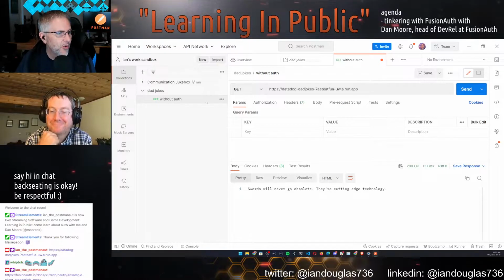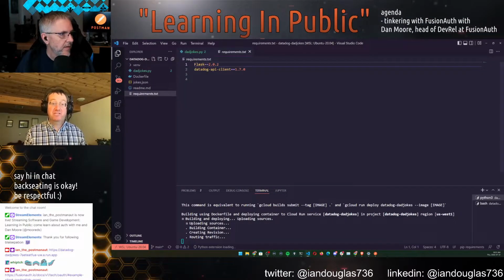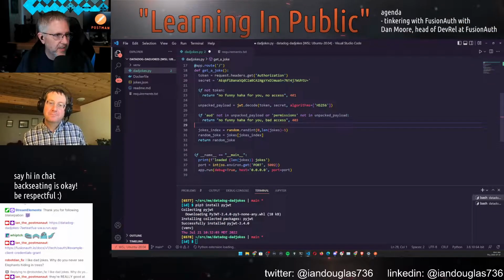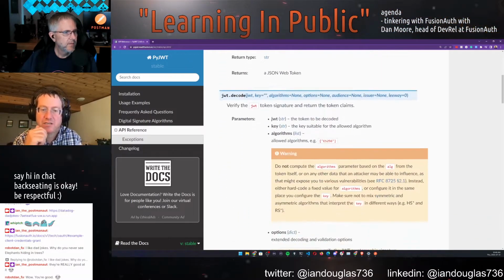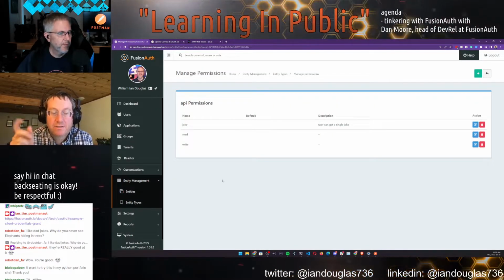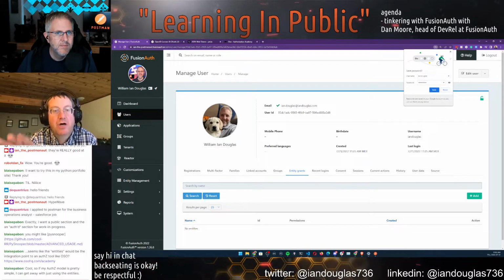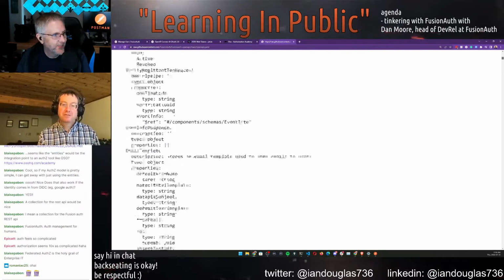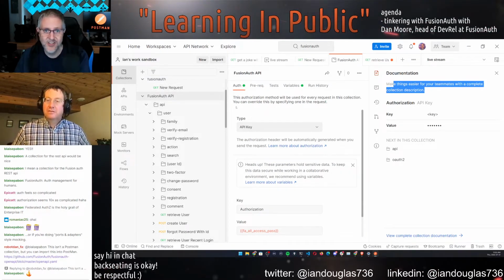Learning in Public -- Adding Auth to an API with FusionAuth and Postman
Big kudos to Dan Moore, head of developer relations at FusionAuth for hanging out and walking me through adding authentication and learning about granular privilege settings in FushionAuth yesterday on my work stream.

If you'd like to hang out with my live stream for work, you can follow my alternate Twitch account: